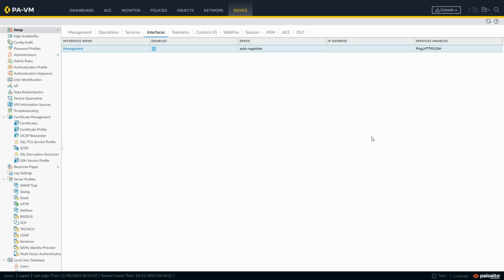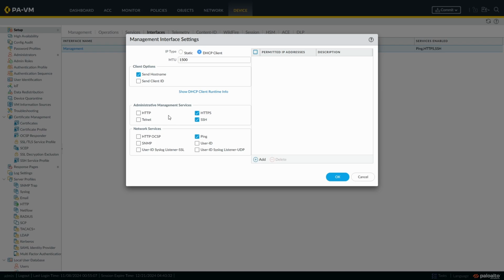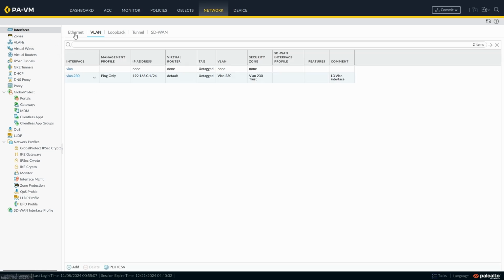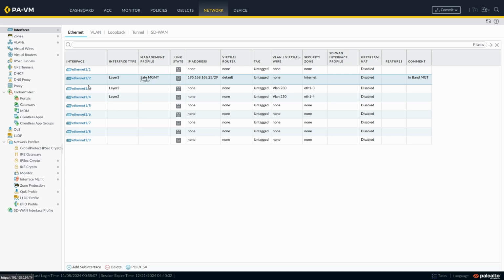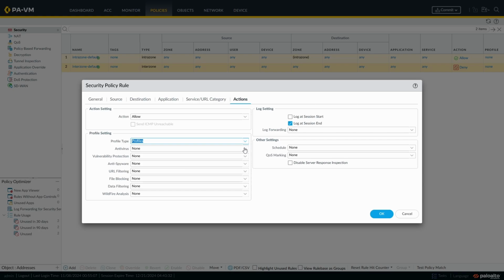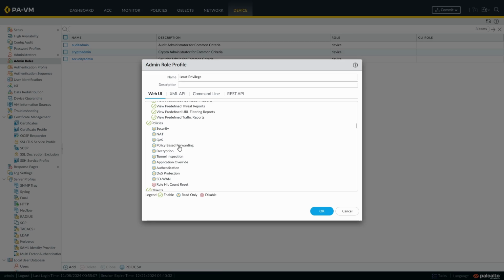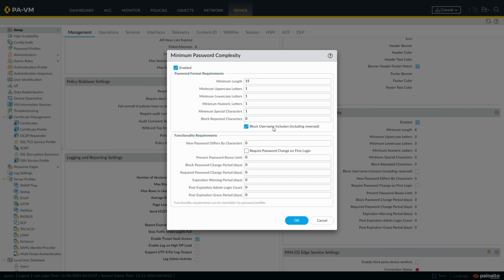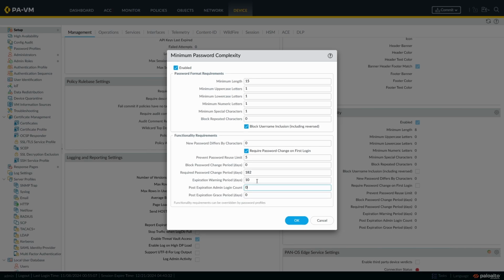Palo Alto Security Advisory | CVE 2024 9474 | Mitigation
CVE-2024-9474 is a Privilege escalation vulnerability in Palo Alto Networks PAN-OS Software allowing an administrator with access to the management web interface to perform actions with root privilege, this is covered by an official document

If in any doubt at all then make sure to follow the official advice of Palo Alto Networks to mitigate the threat as best as possible, at the time of writing this vulnerability has been seen being exploited in the wild in limited numbers.